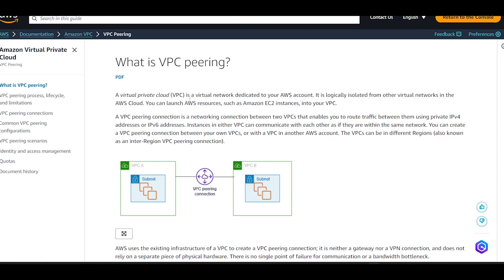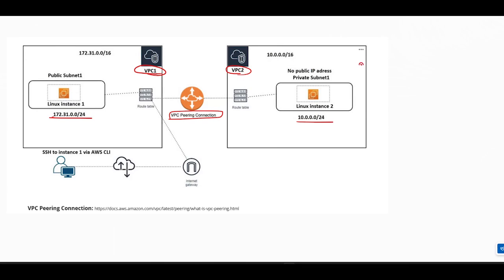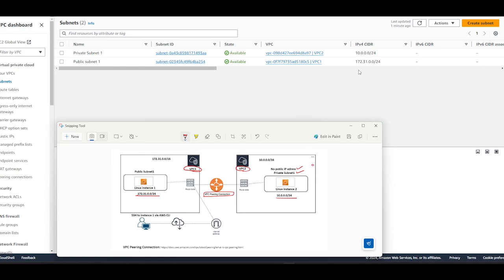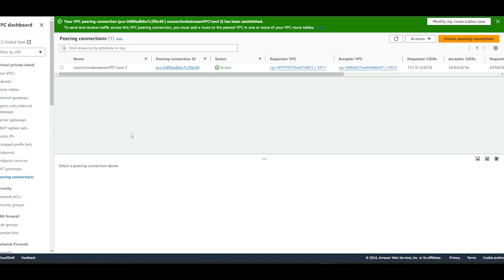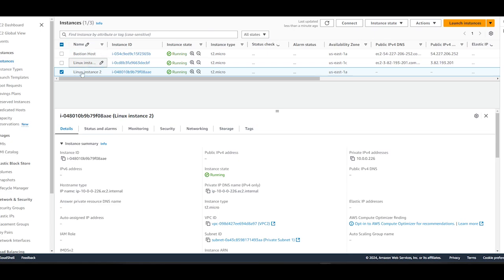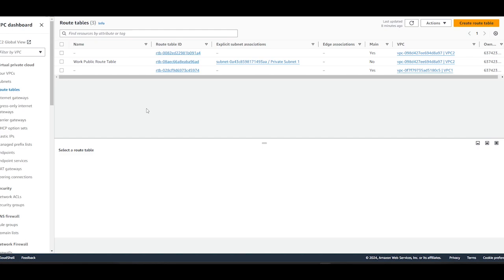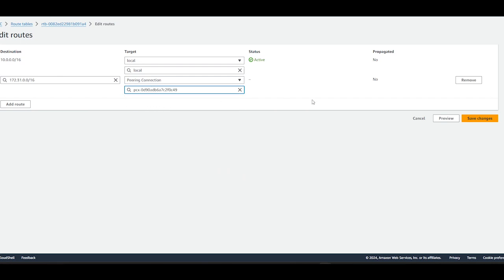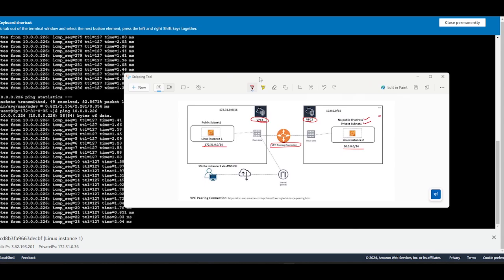AWS VPC peering